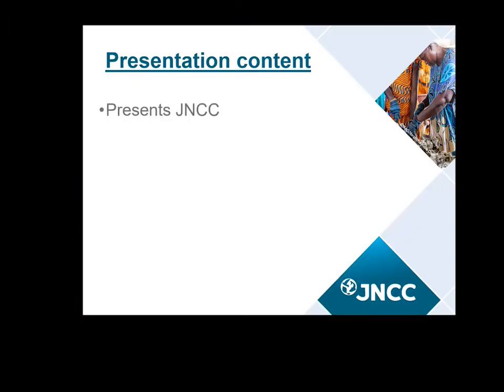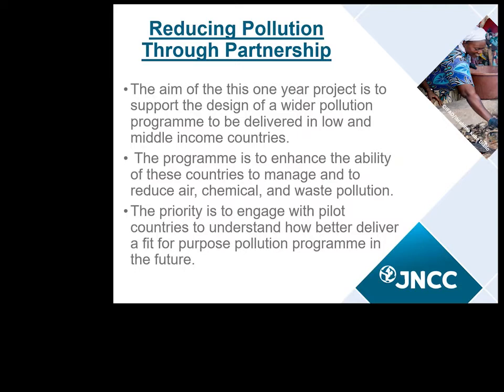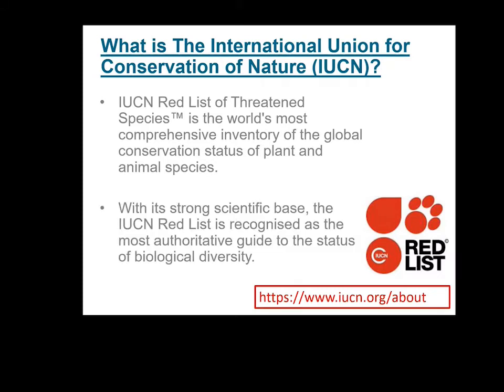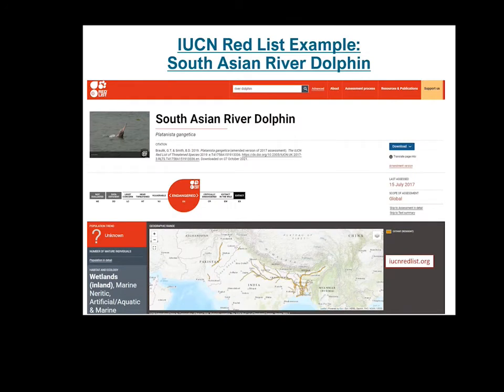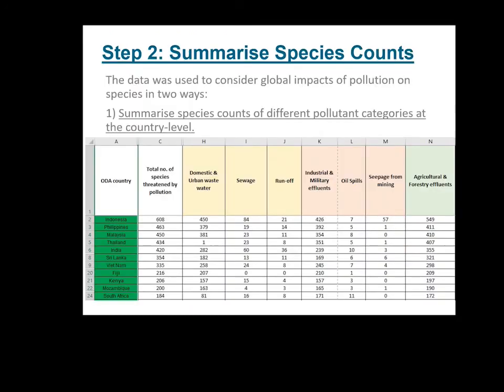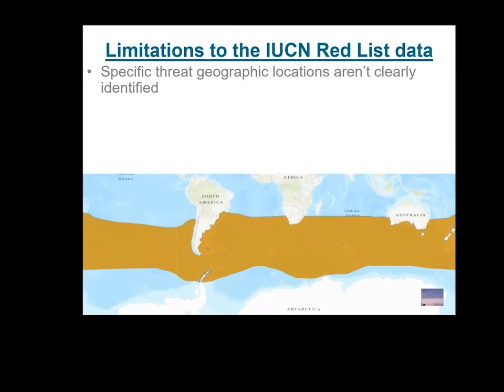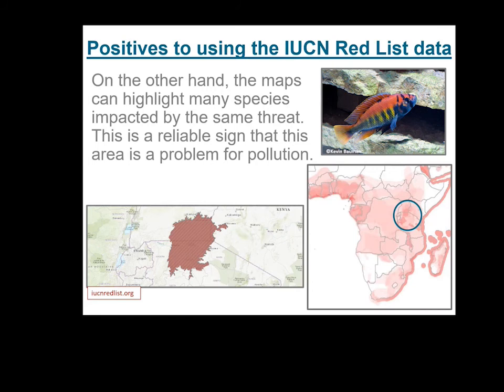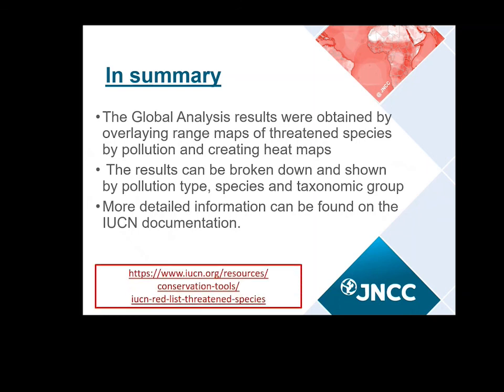Reducing Pollution Through Partnership - Global Analysis Methods (video 1)